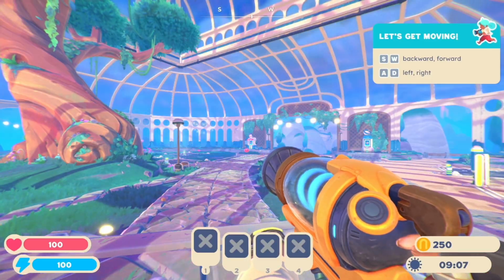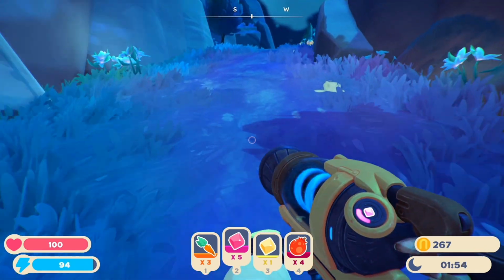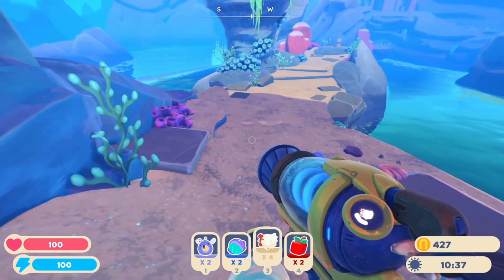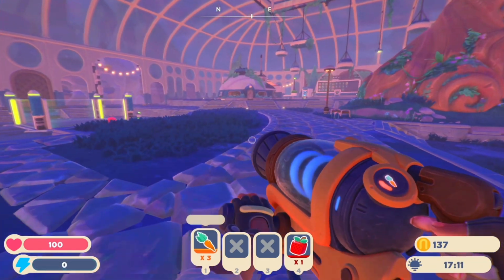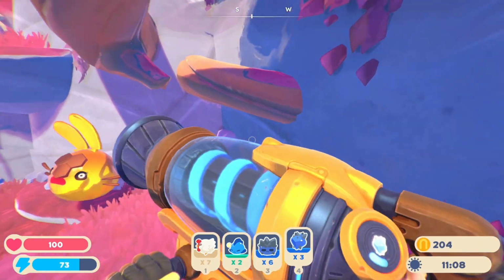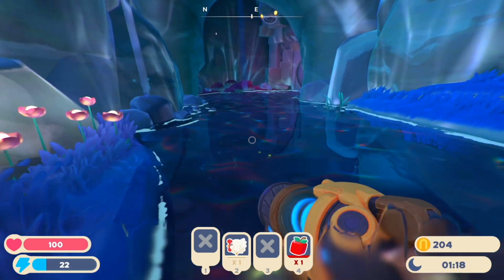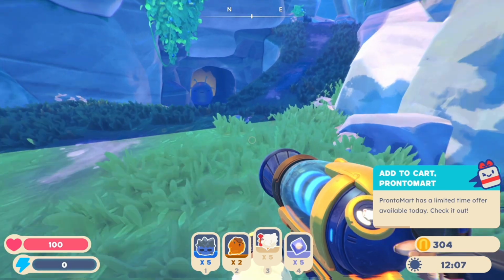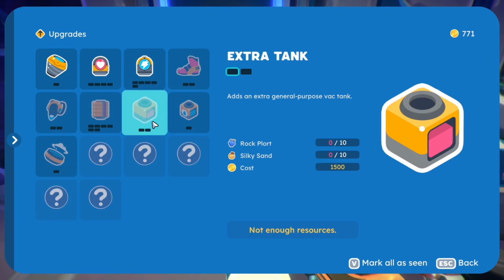Slime Ranching with Keyboard and Mouse (Day 3: SlimeRancher 2)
Im still trying to use the keyboard and mouse, and its still hard.